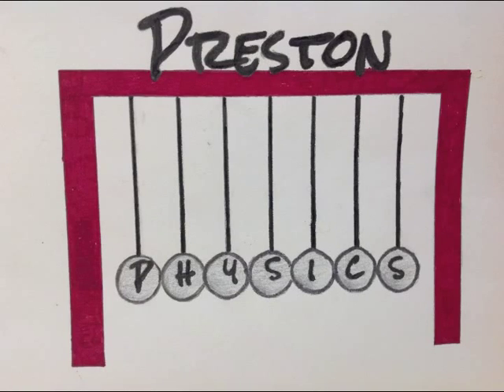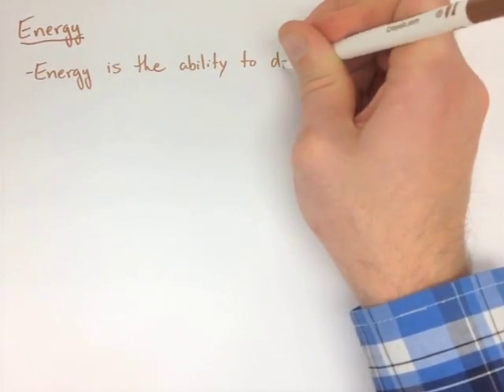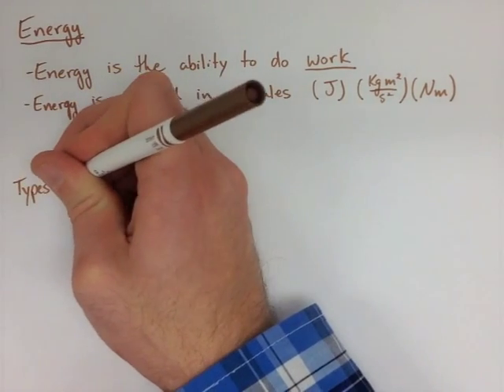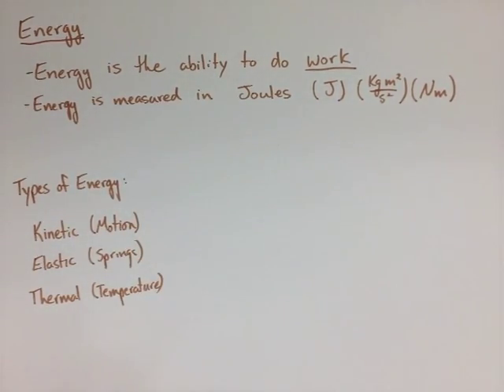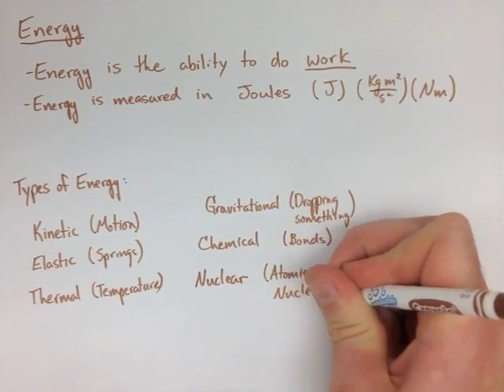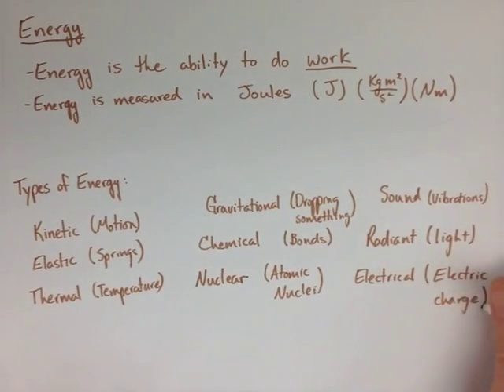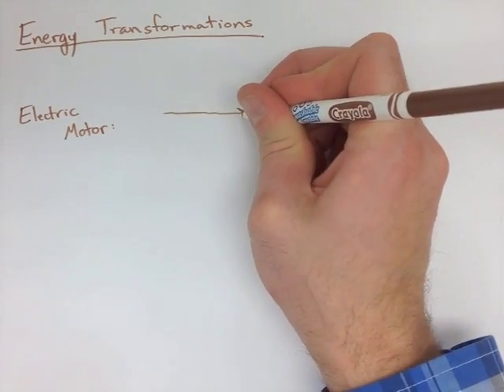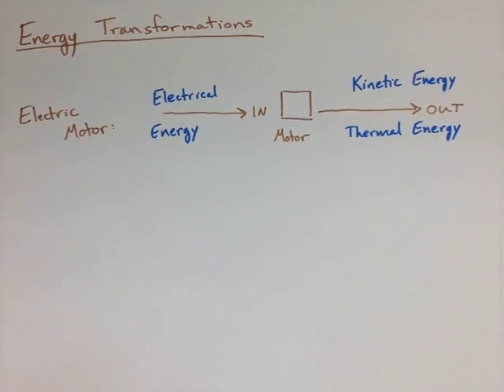Energy, Work and Power Note 1: Energy Transformations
Preston Physics Grade 11 Energy, Work and Power Note 1: Energy Transformations